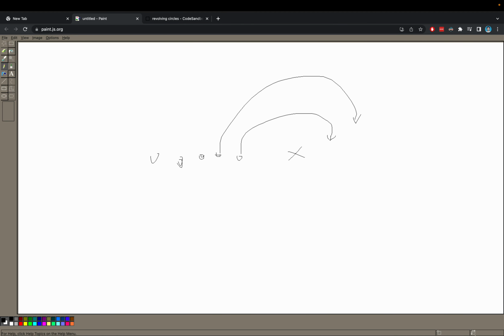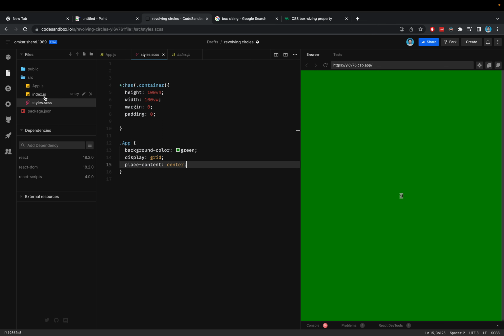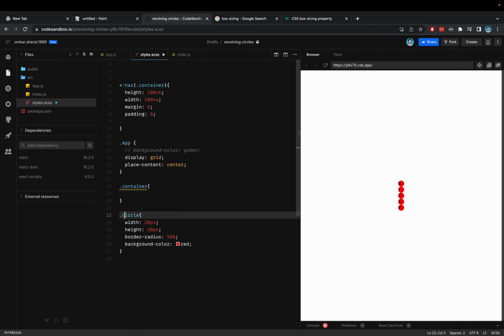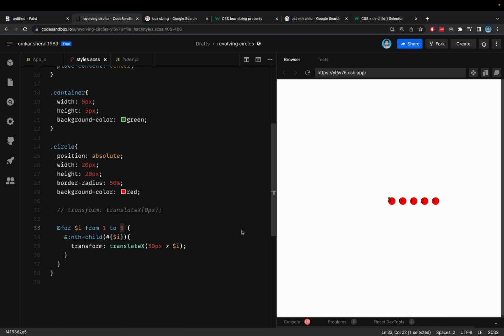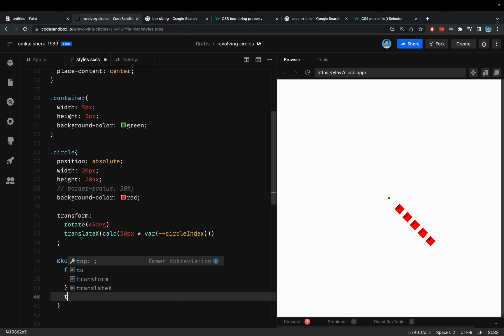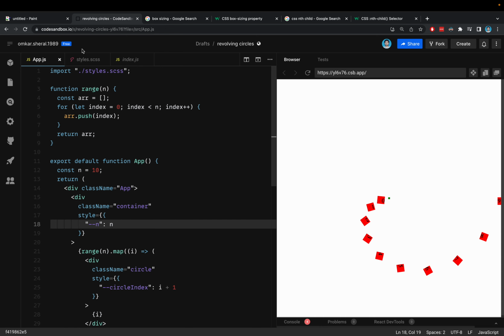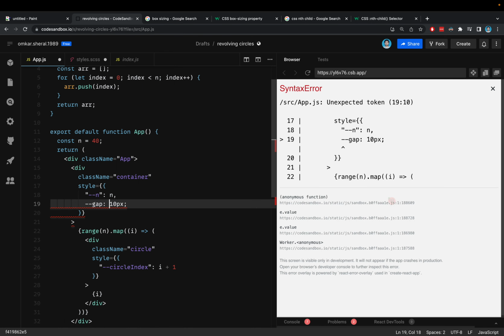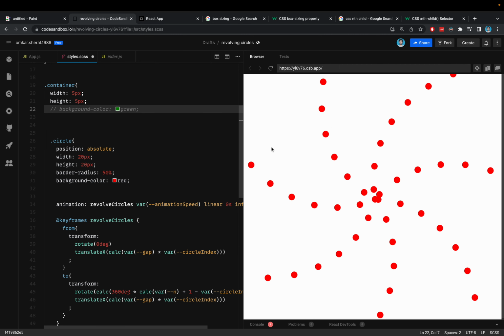Revolving Circles CSS Animation